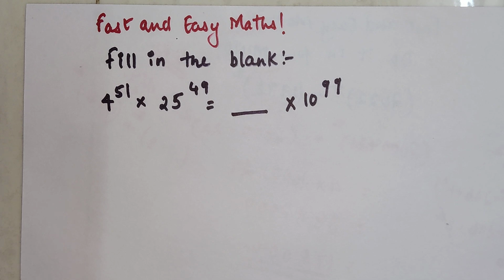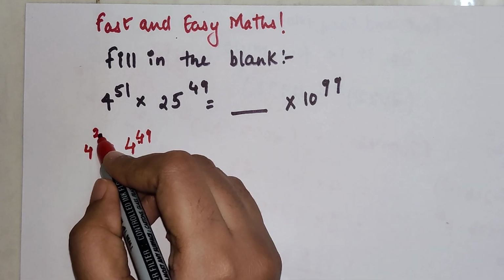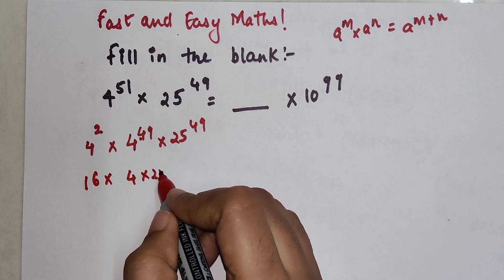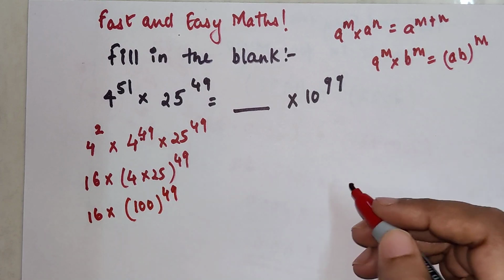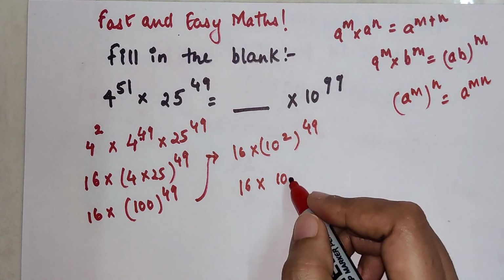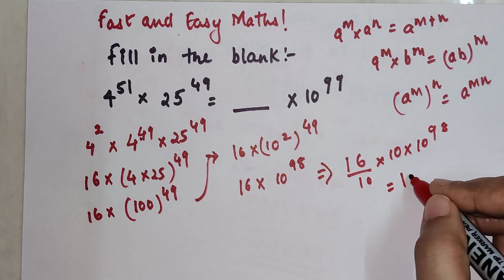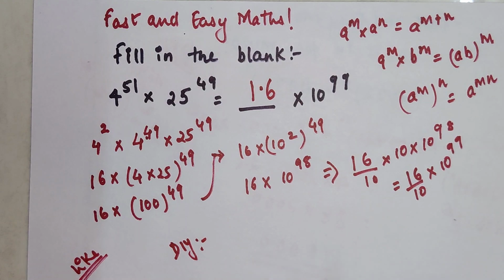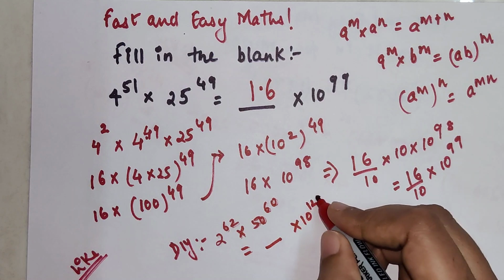A Unique Indices Question!